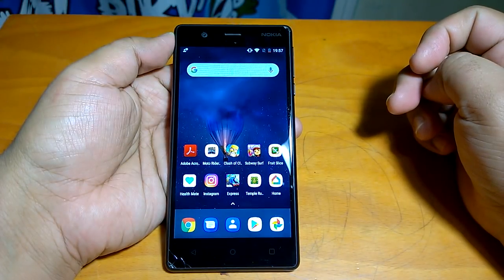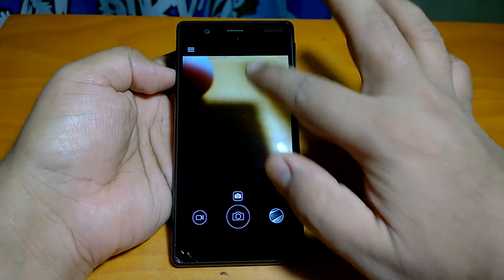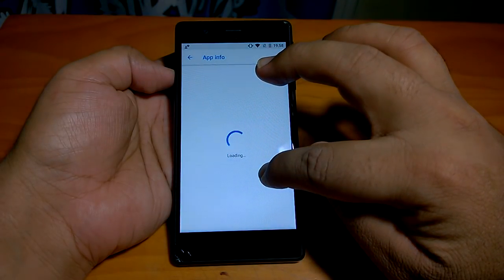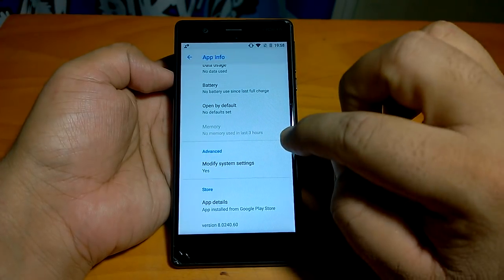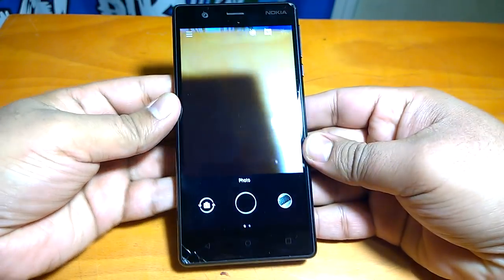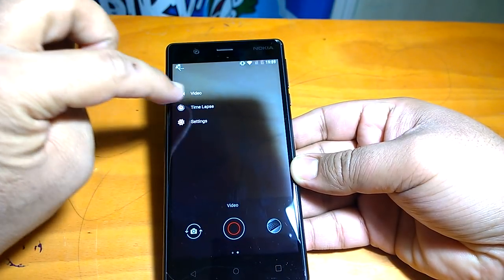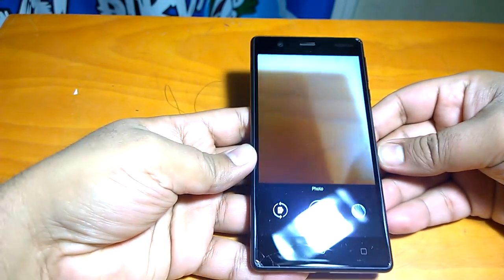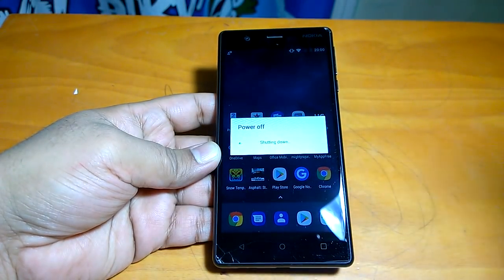Nokia 3 Oreo Camera app: How to get & UI demo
Nokia 3 Oreo Camera app: How to get & hands-on UI demo